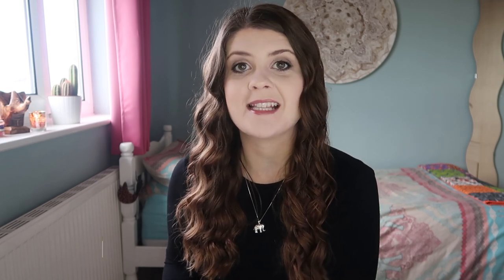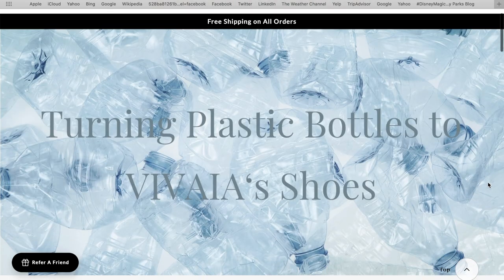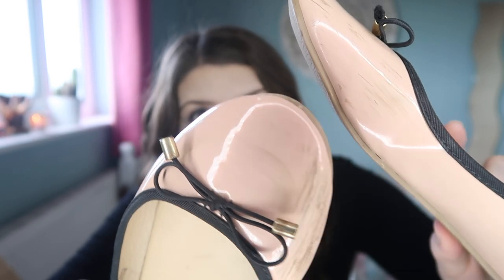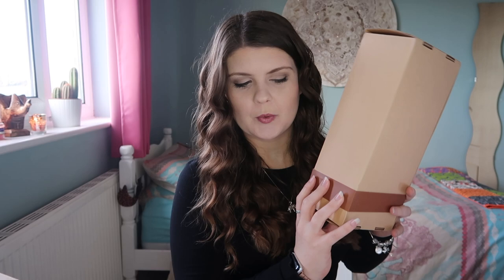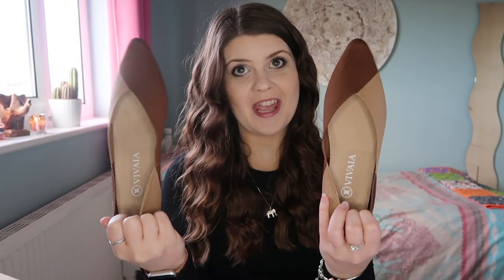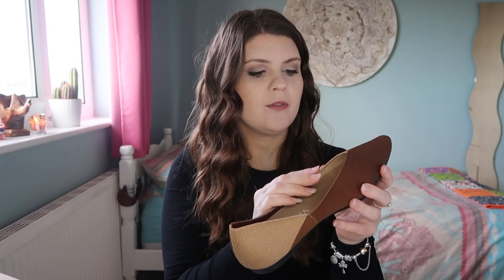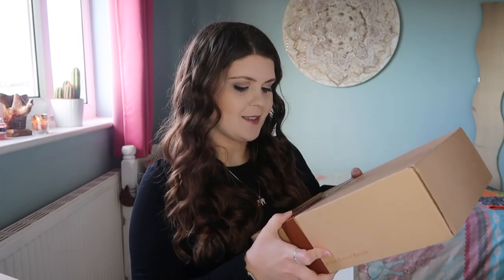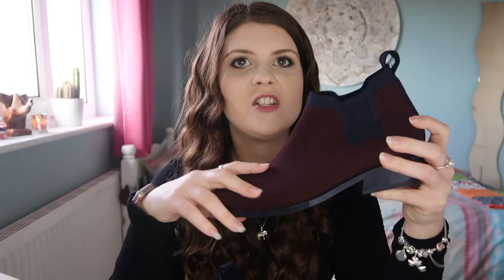MY FAVOURITE SUSTAINABLE FOOTWEAR | VIVAIA Shoes & Boots Review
Who's ready for another VIVAIA shoes review? Me! VIVAIA's zero waste shoes are made from recycled plastic bottles. I LOVE this sustainable footwear brand and now they have boots! Y'all! Eco-friendly boots!

   (Get £5 FREE when you use the code: Aimee Rebecca)

HEY BUSINESSES!